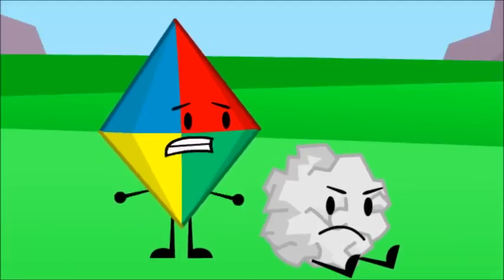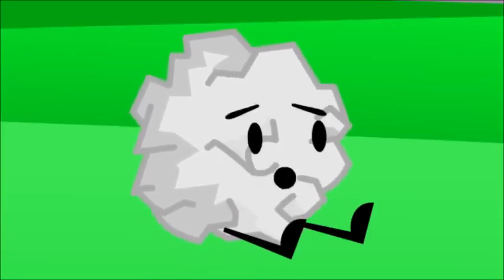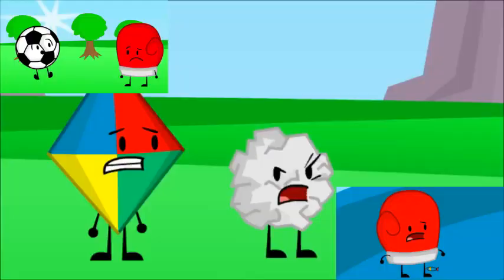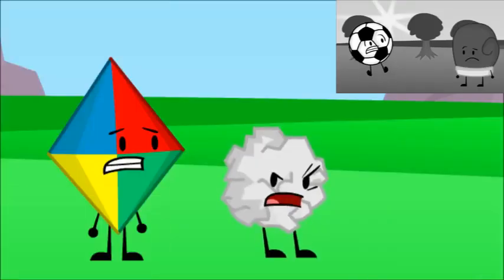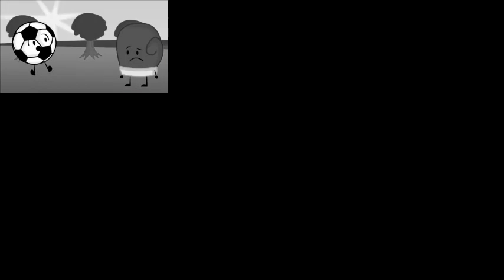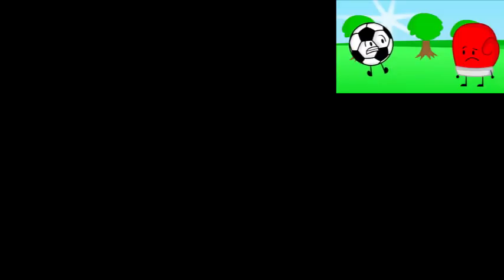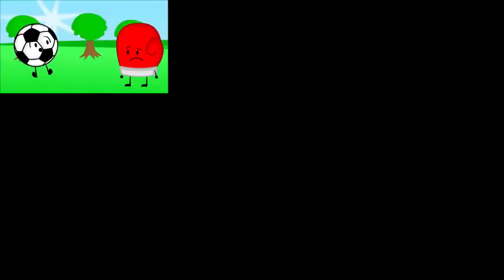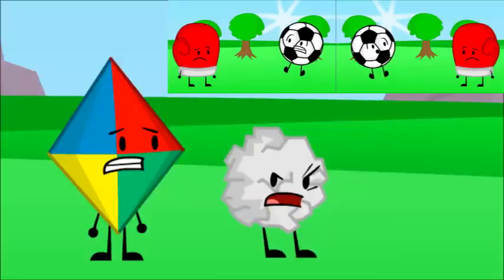(Tissue) "Leave me alone!" Sparta Mega V4 Remix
This is my first Object Overload Sparta Remix